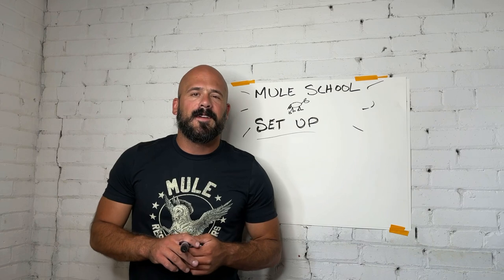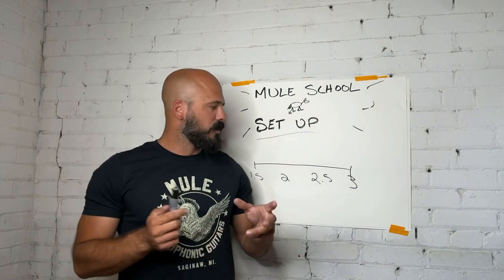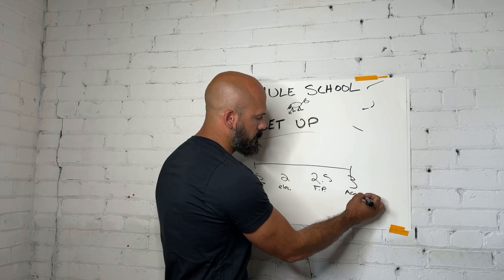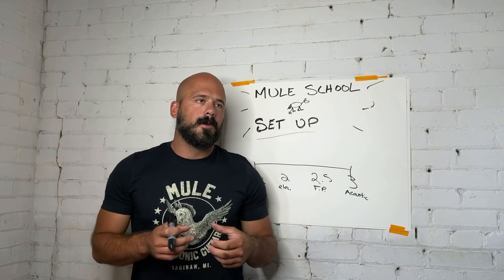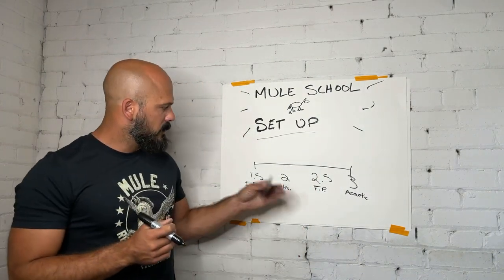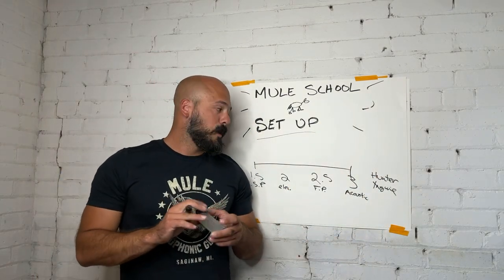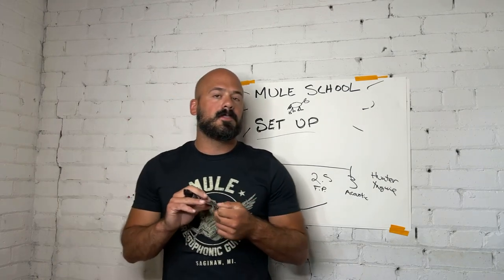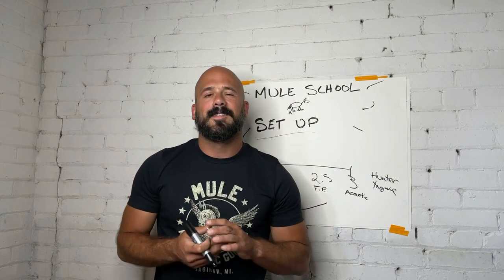Guitar set up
There’s only three real ways to set up guitars. Let’s not over think this...

Also slide action isnt a thjng, we set up the resos like the acoustic guitars they are. Just practice playing lighter with your slide and enjoy the versatility.